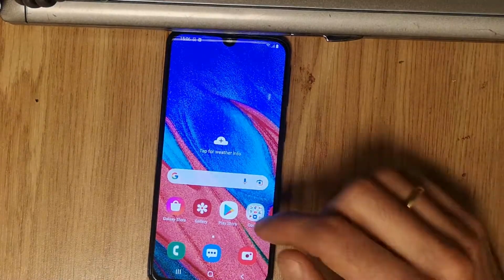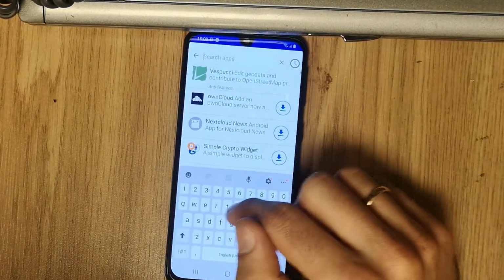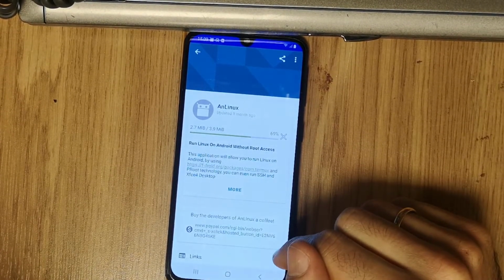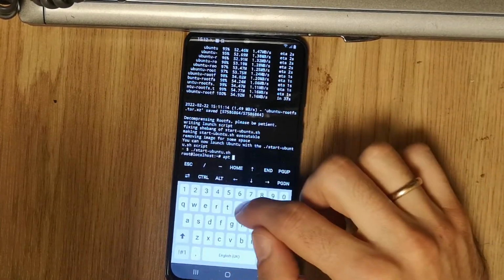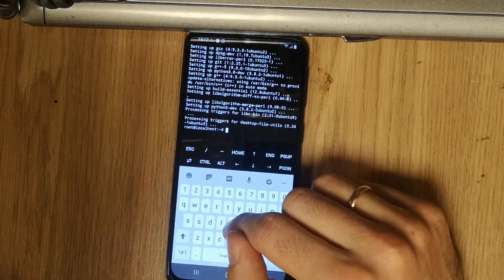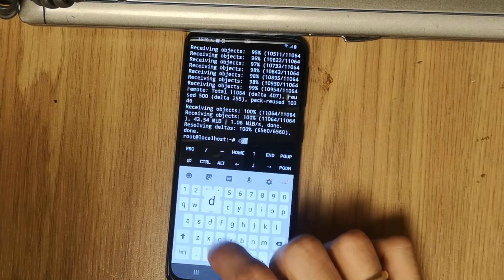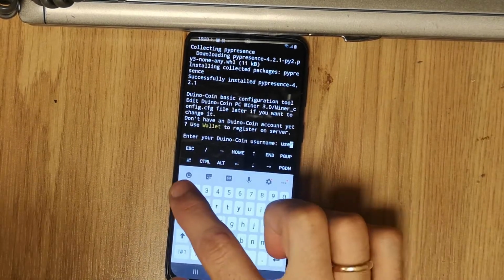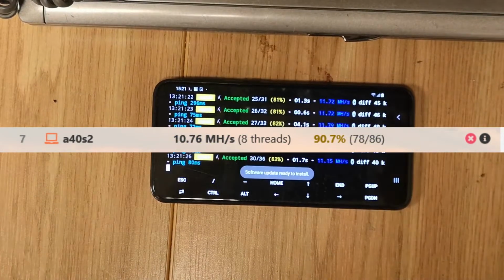Duino coin mining benchmark on Samsung a40 with fasthash support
n this video I will show how to install and run Duino coin miner on Android phone in Termux application with fasthash support. All used commands are available in